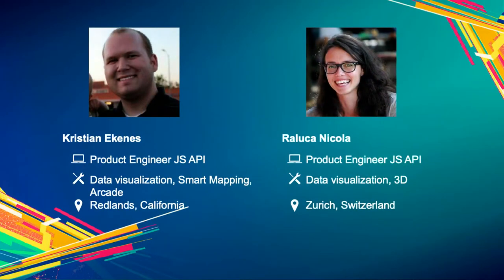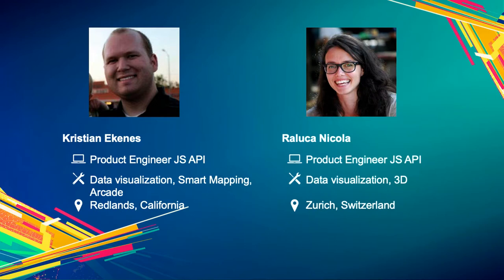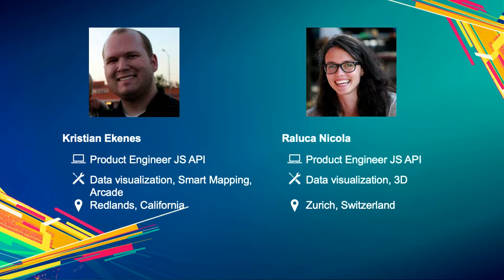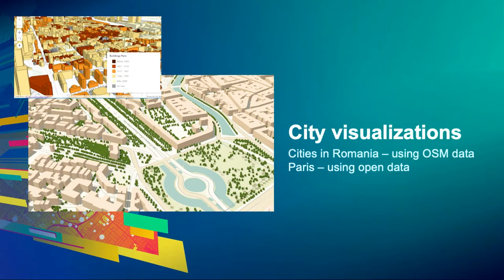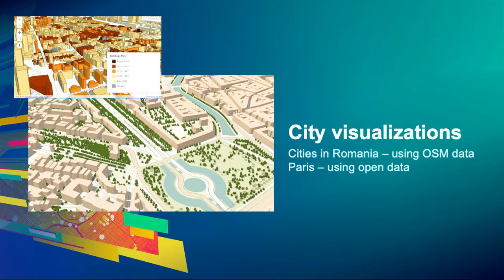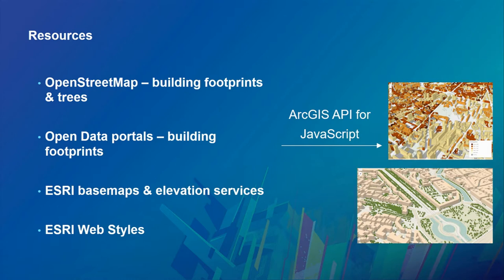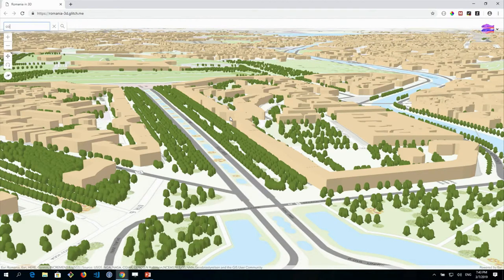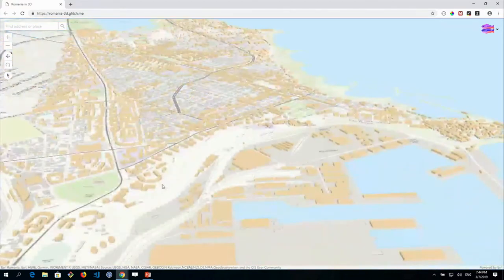Practical Guide for Building a 3D Web App from 2D Data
Have you hesititated to build 3D apps because they look complicated or you lack the necessary data? In this session, learn how to build a 3D app using your 2D data and the resources provided out of the box by Esri and the ArcGIS API for JavaScript. Even if your data doesn't contain Z-values, you can build sophisticated 3D apps that leverage modern browser technology to render your 2D features with 3D symbology.